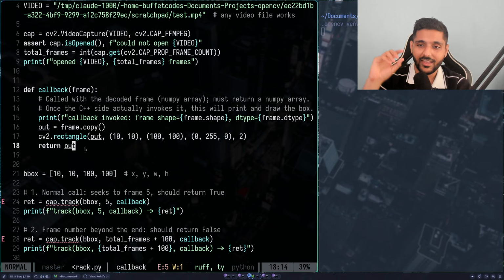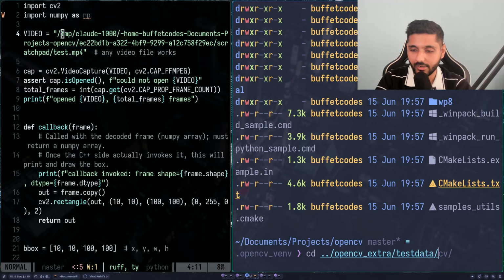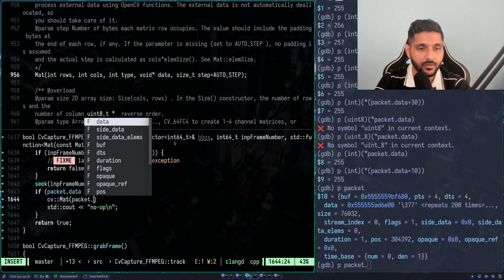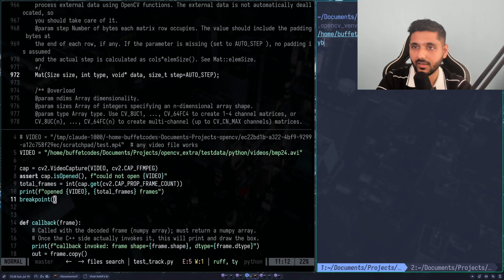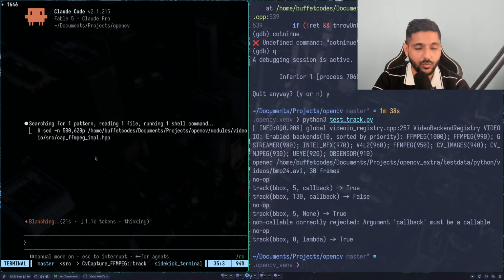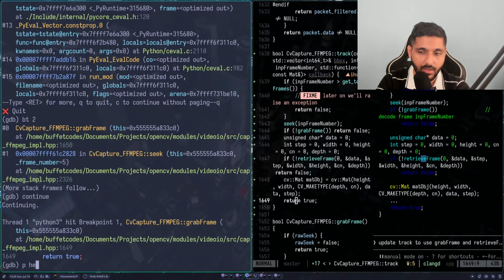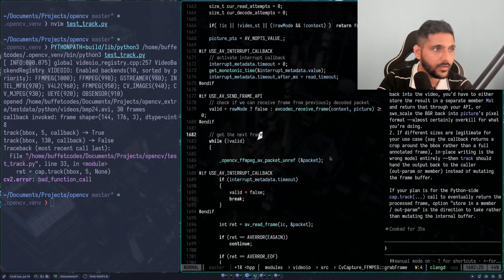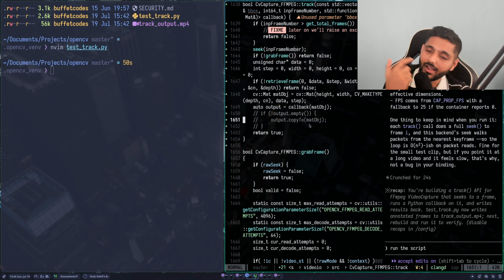Working my way through OpenCV's source code [Replay]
Replay of my stream